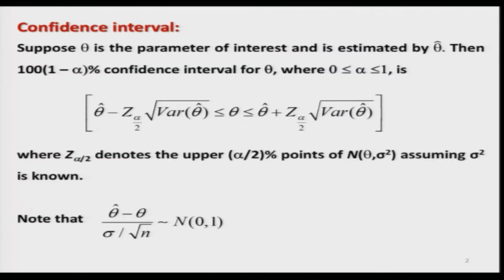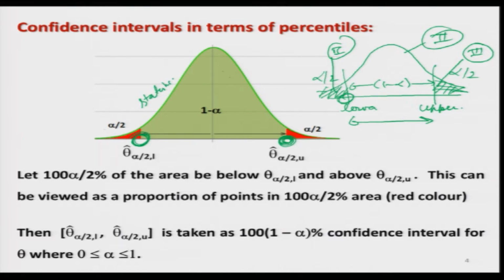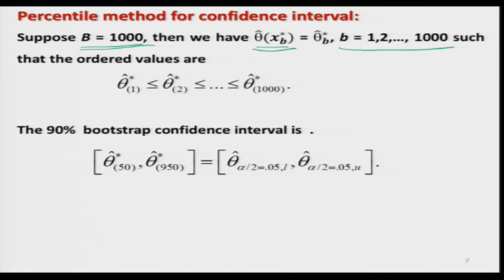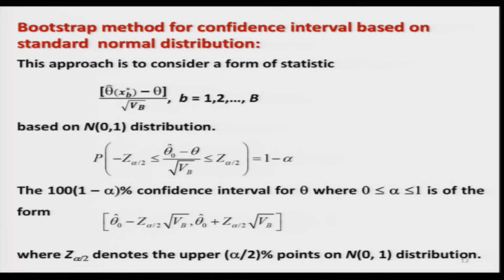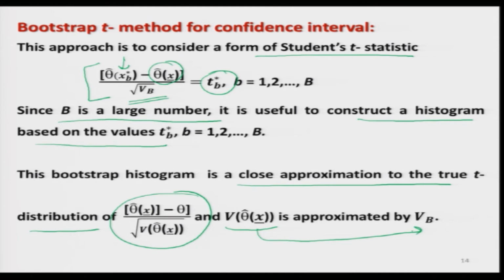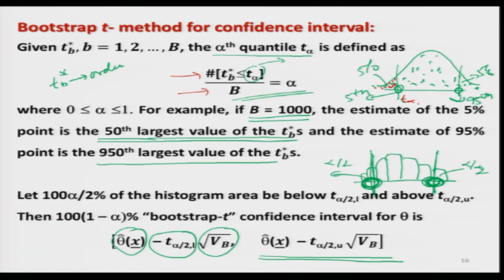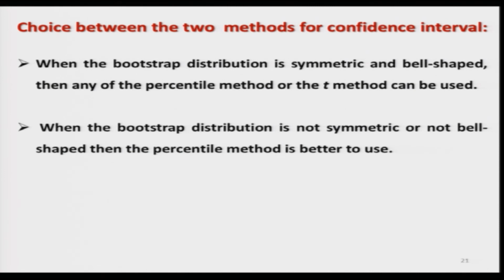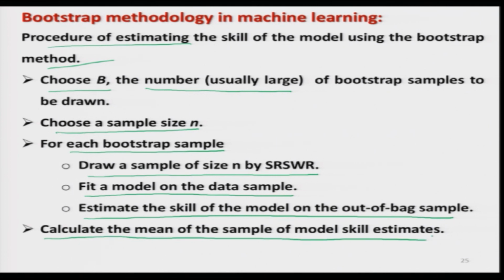noc21-ma36-lec36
In this lecture, confidence intervals under Bootstrap methodology is discussed. Percentile, normal, t-method, basic confidence intervals and bias corrected methods are discussed in details.